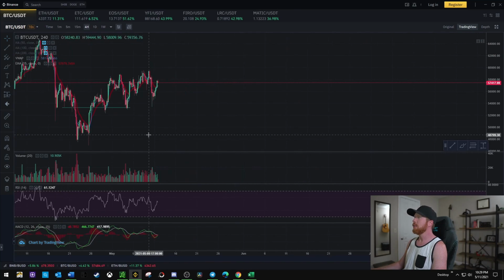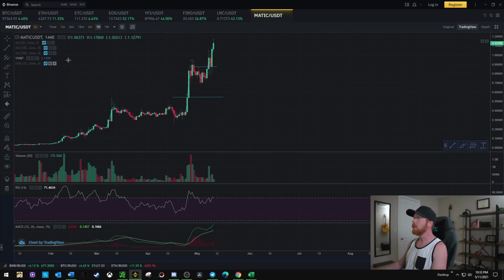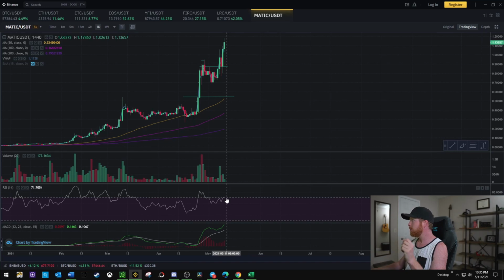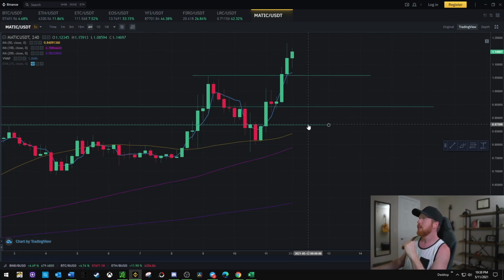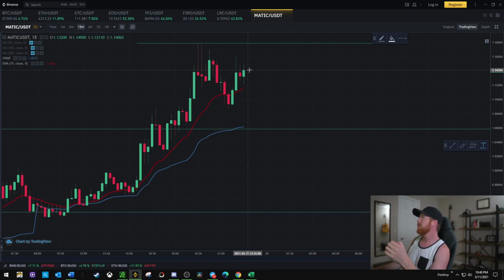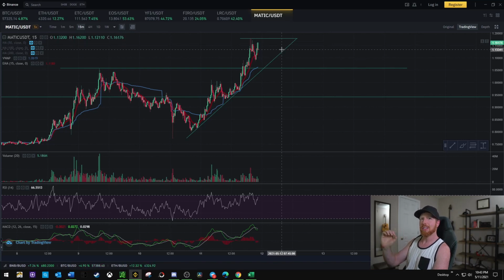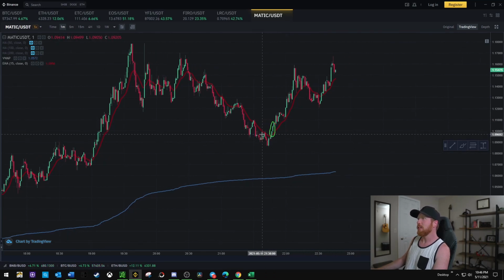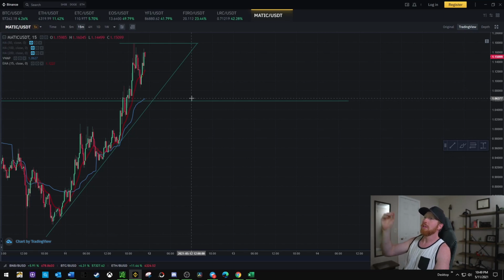MATIC Coin Price Prediction – Technical Analysis for Matic Network (Polygon), Daily Update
Other Search Topics May Include:
Technical Analysis, Fundamental Analysis, Social Analysis, Action Plan, Price Prediction, News, Update
Forecast, Coin, Token, 2021